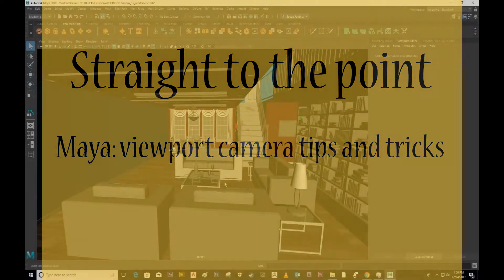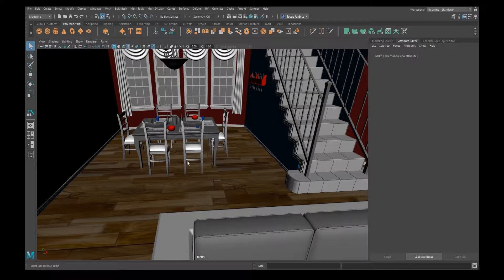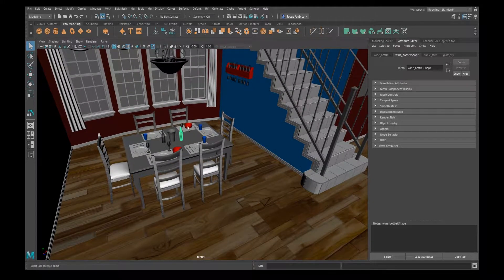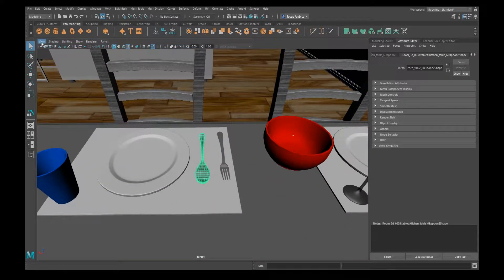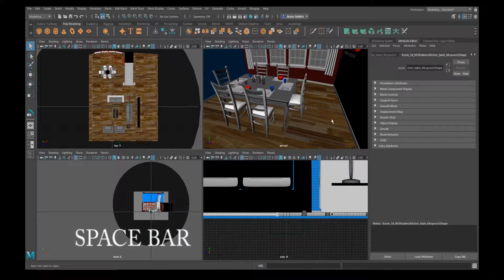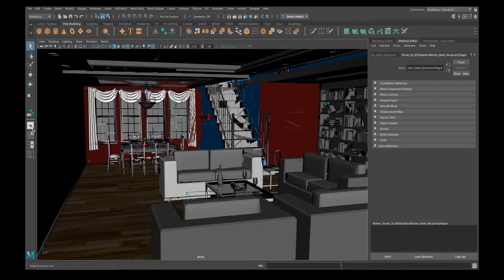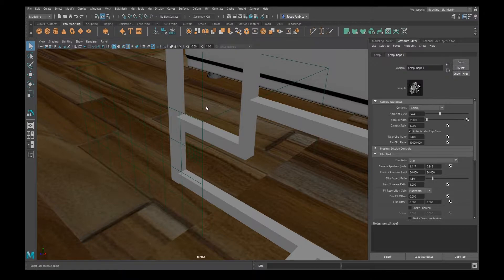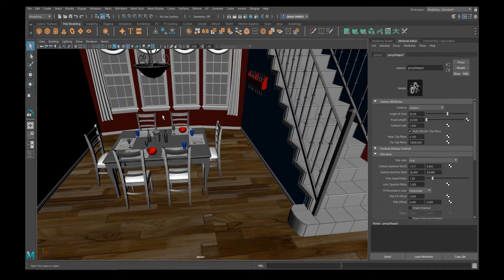Maya basics: move and rotate inside the viewport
Maya tutorial on how to rotate, pan, zoom and other tips and tricks with cameras inside of Maya.